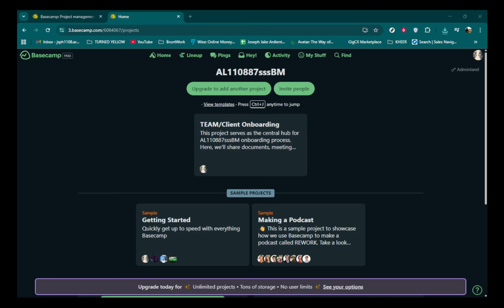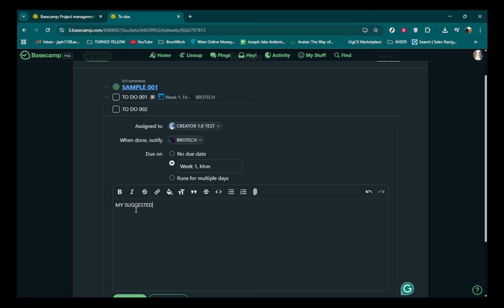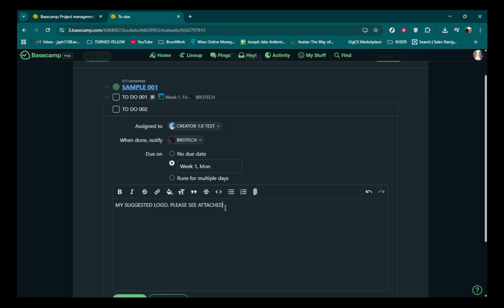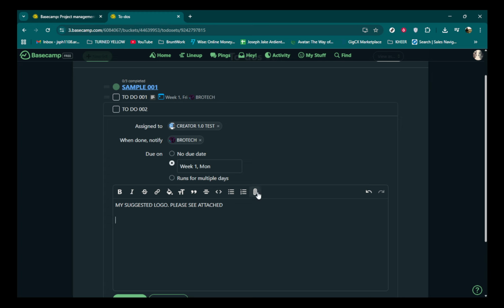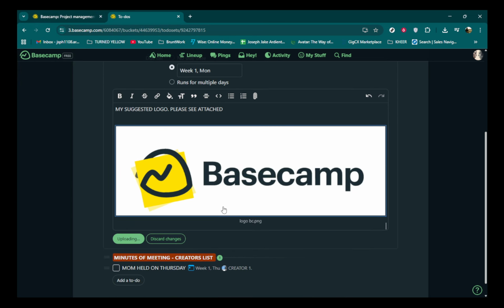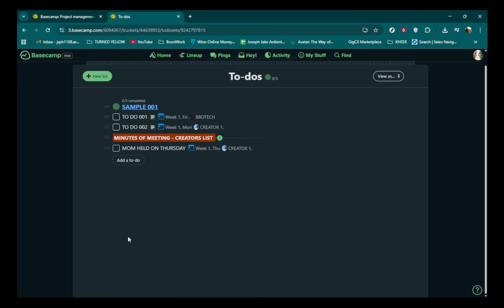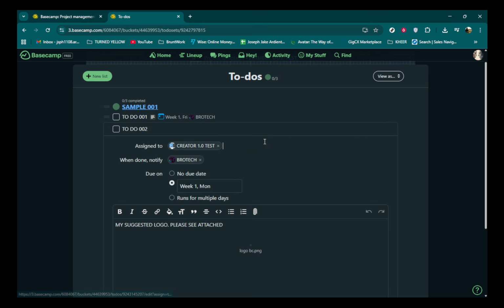How to Attach Files to a To-Do in Basecamp [2026 Guide]